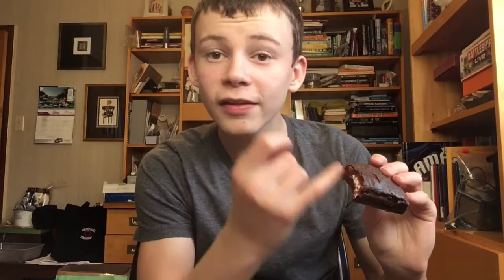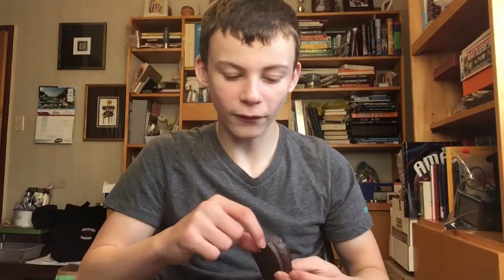Jos Louis are Gross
J O S S L O I S

Originally owned and uploaded by GamerXL3